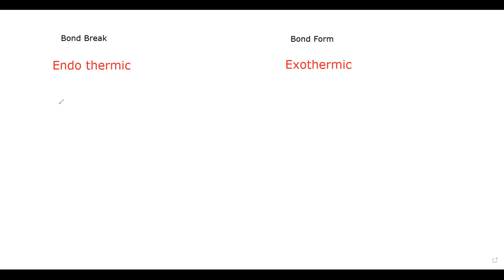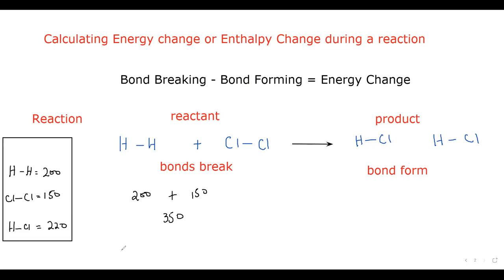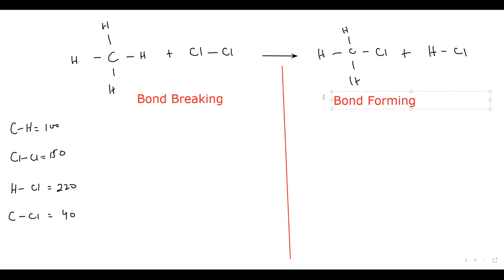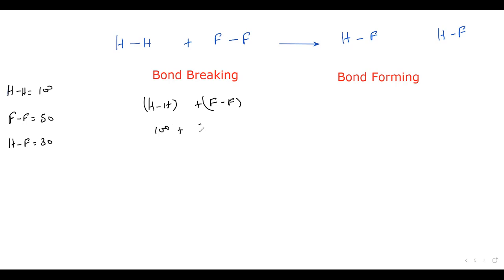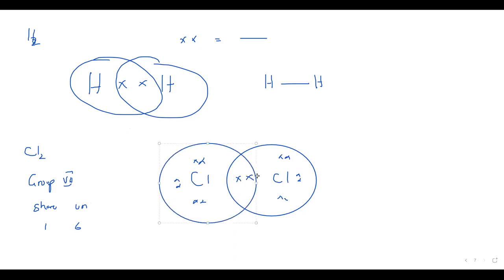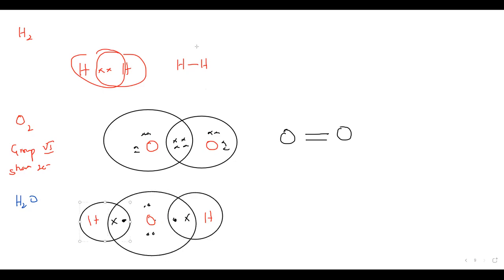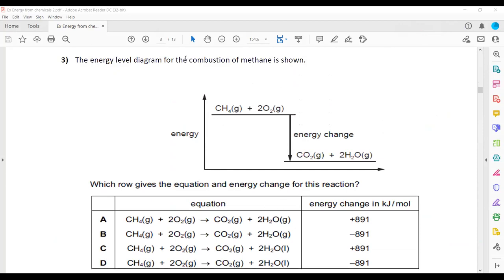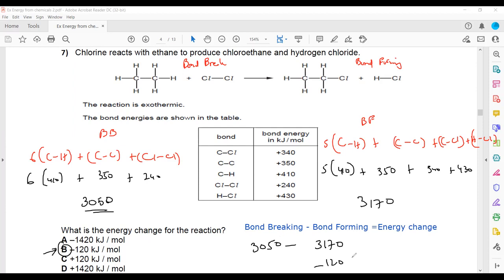Enthalpy Change Calculations Cambridge IGCSE O level Chemistry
Enthalpy Change Calculations